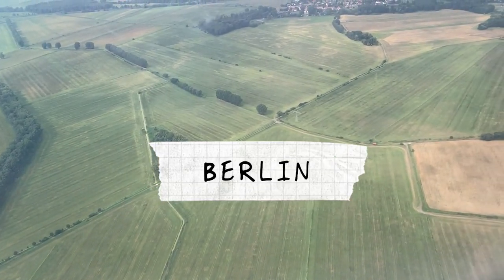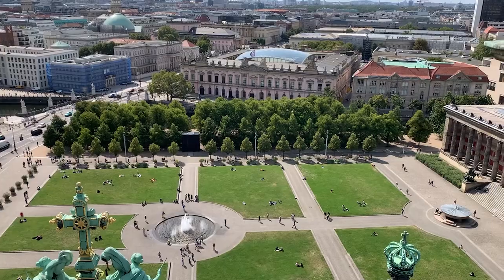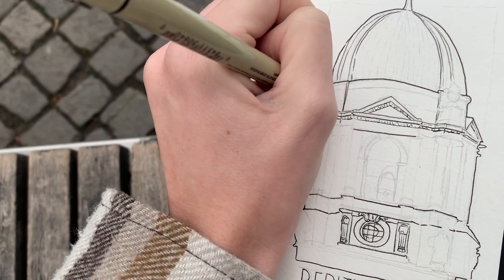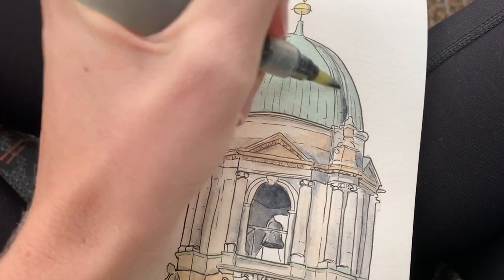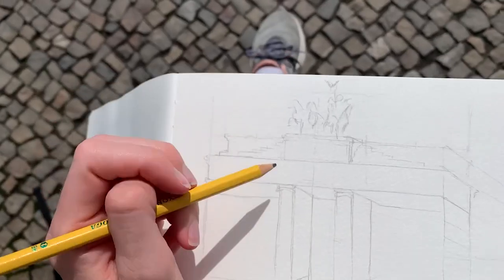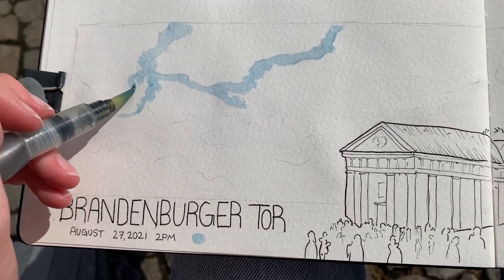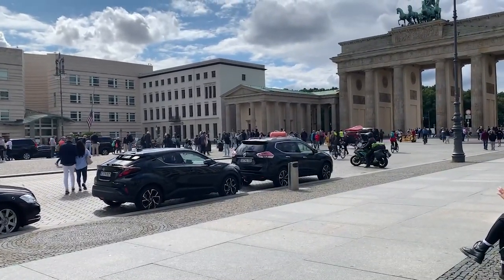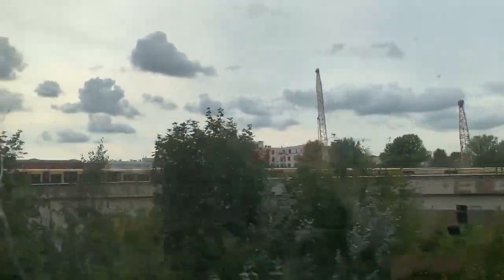TRAVEL SKETCHING | Berlin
I spent a week in Berlin and only sketched twice! Join me as I explore the city, paint two buildings, and talk about the many challenges and rewards of travel sketching.

❊Use the hashtag

Moleskine Notebook
Pentel water brush
Winsor & Newton Cotman paint set
Yasutomo Niji Roll Multi-purpose Pouch
Kneaded erasers

✿ Music Used ✿

00:00-01:11 Intro
01:12-04:00 Berliner Dom
04:01-05:59 Brandenburger Tor
06:00-07:56 Discussion